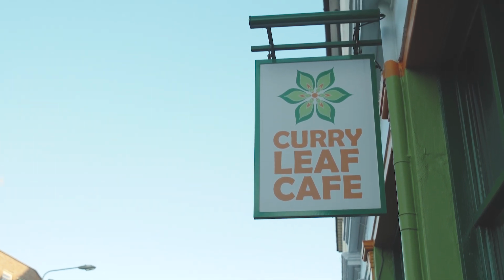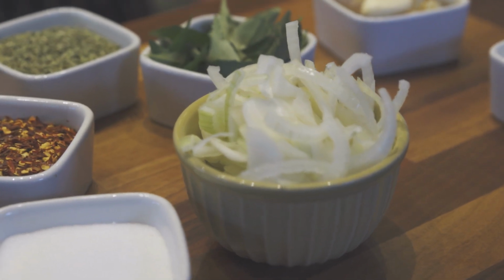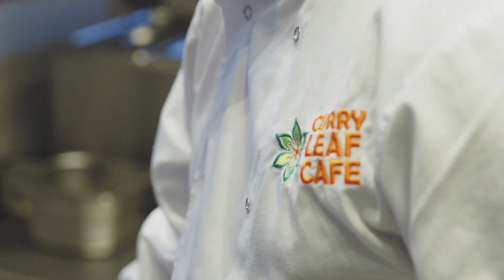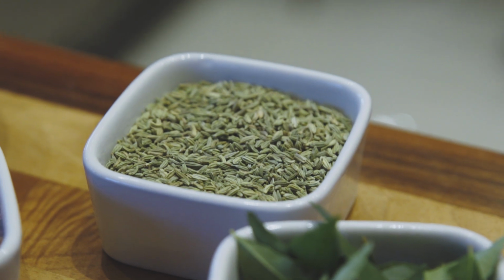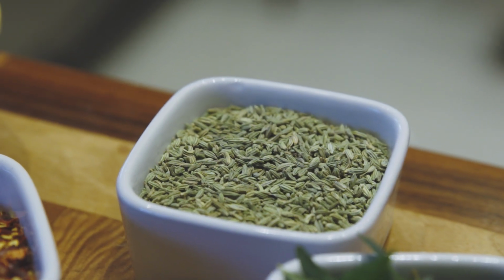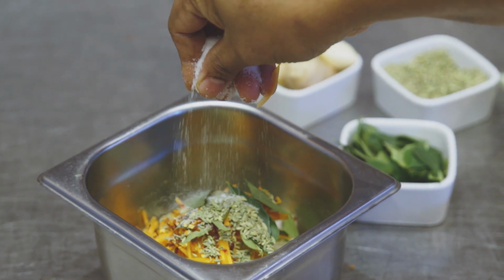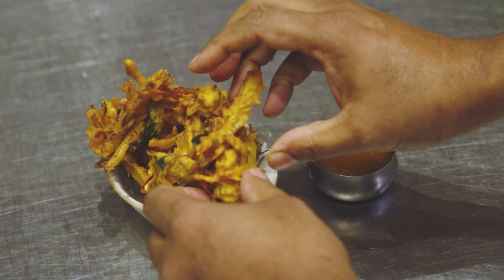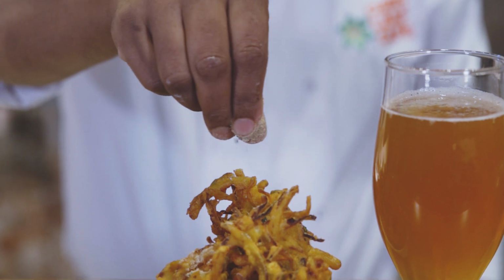Pakora Recipe | How to make Vegetable Pakora | Curry Leaf Cafe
We meet Euan from the Curry Leaf Cafe in Brighton as he introduces us to their executive chefs vegetable pakora recipe.

Filmed at Curry Leaf Cafe in Kemptown,  Euan highlights their combination of spices, ingredients and origins of the popular fried Indian Street Food Dish.